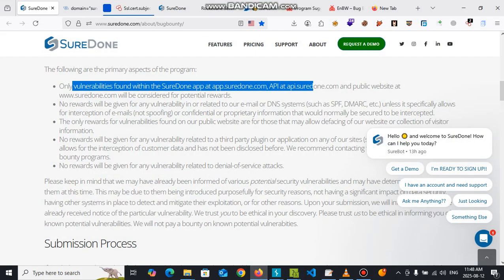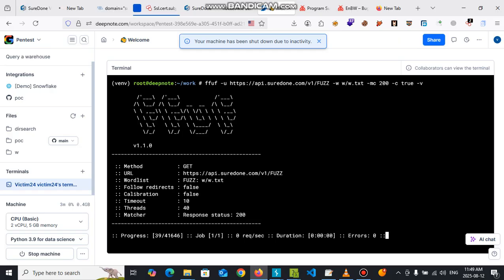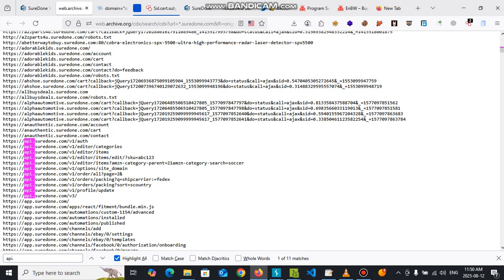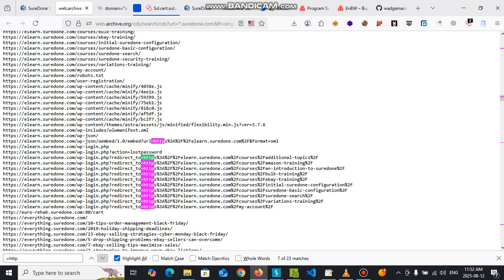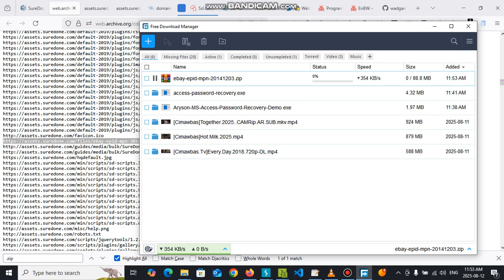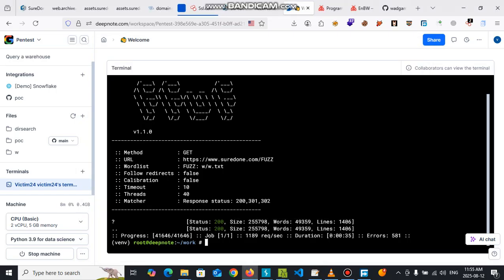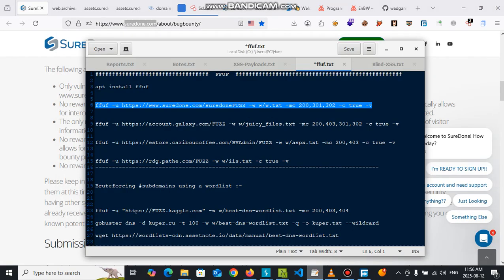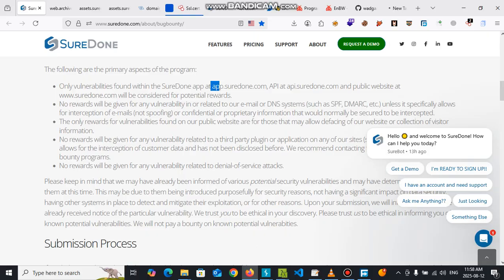Recon and API Fuzzing on EX BBP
In This Video i did Recon and API Fuzzing and Look for information disclosure on EX BBP (Video + Audio) + Translate

حساباتي على مواقع التواصل الإجتماعي:-